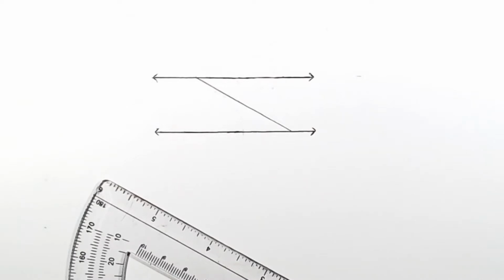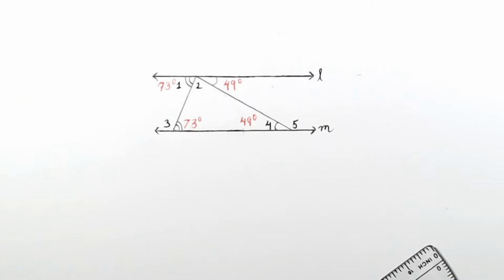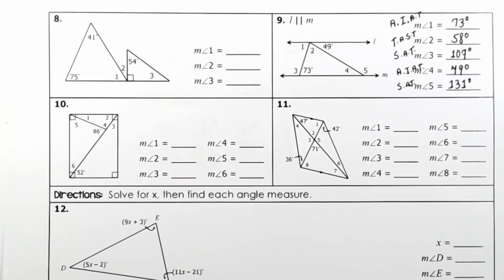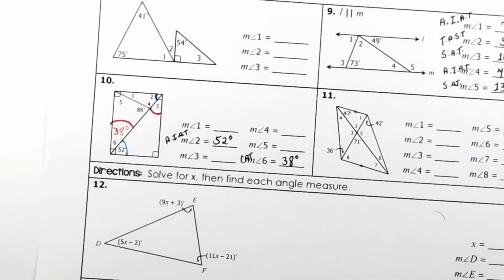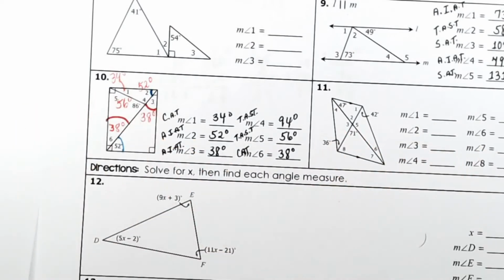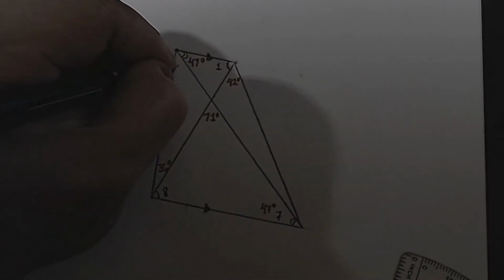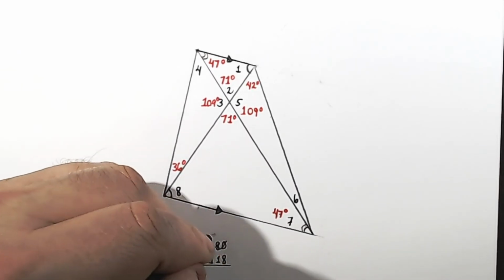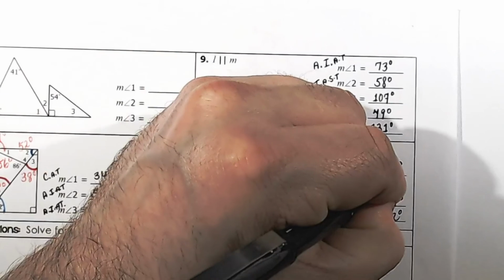Alternate Interior Angles (Geometry)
This video shows students how to solve problems involving the alternate exterior angles theorem, the vertical angles theorem, and the triangle angle sum theorem. Also shown is a geometric construction of parallel lines cut by a transversal. Curriculum is copyrighted by Gina Wilson's AllThingsGeometry.